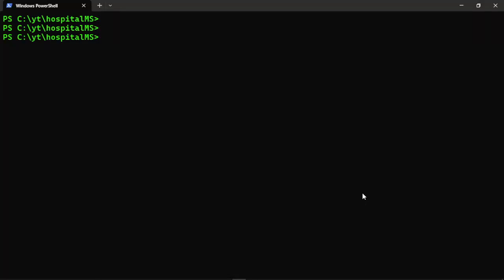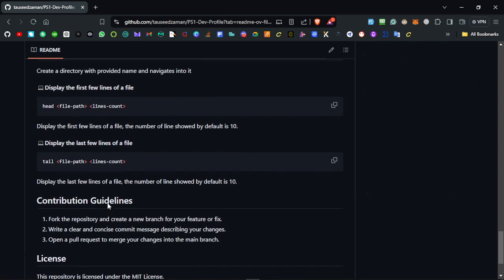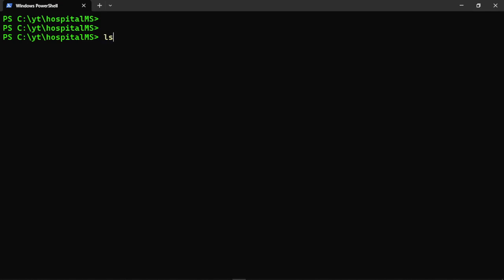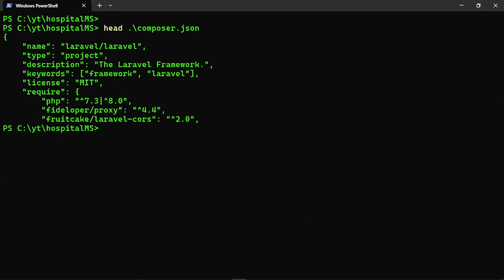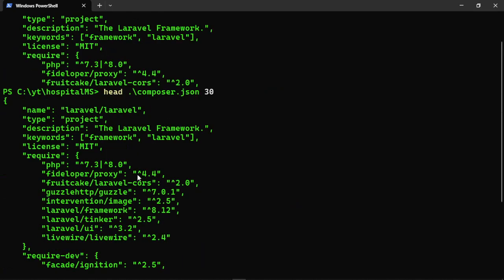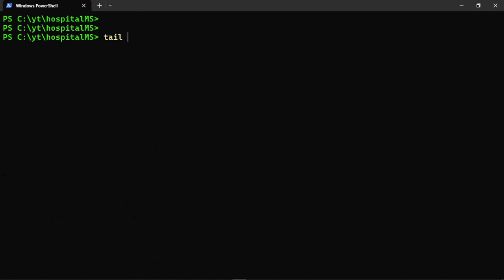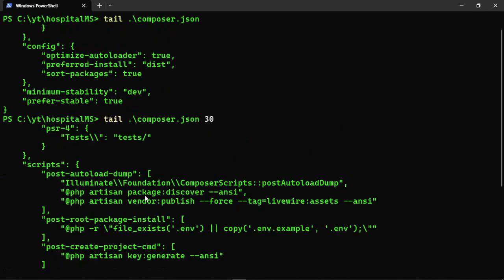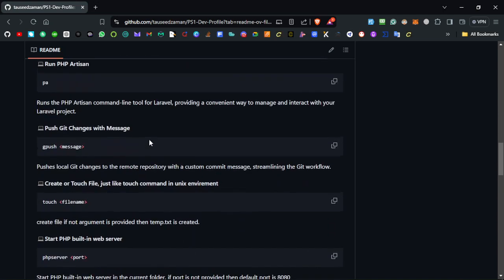Boost Your Productivity with PowerShell Profile | #4 | Commands: head and tail